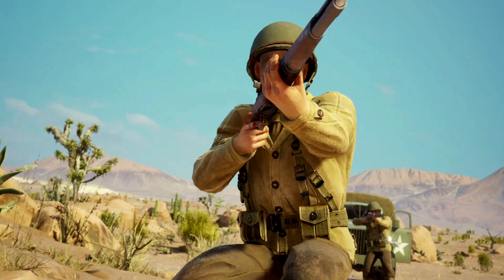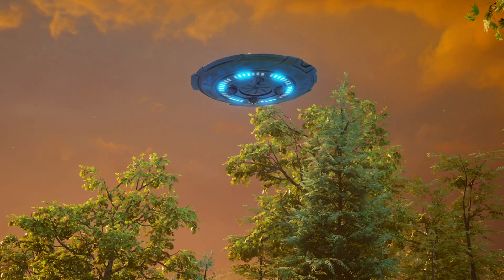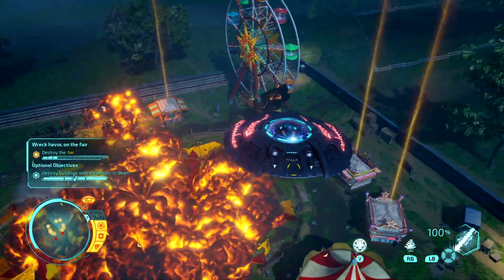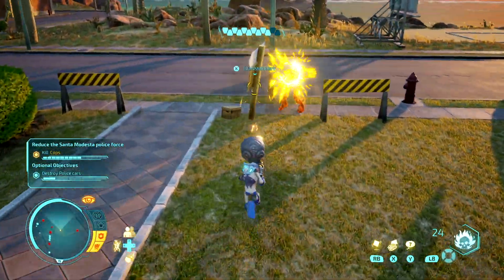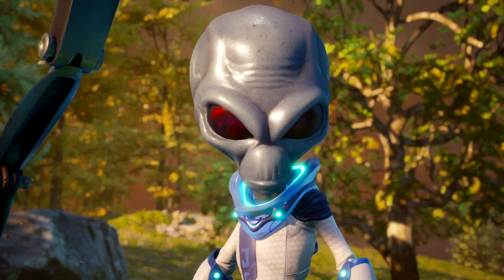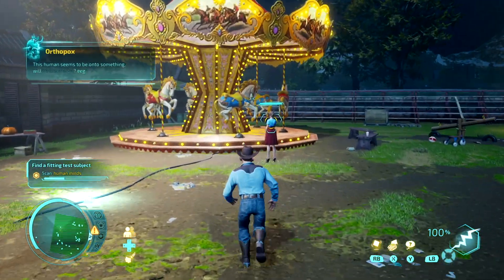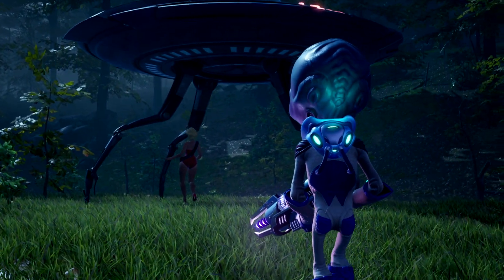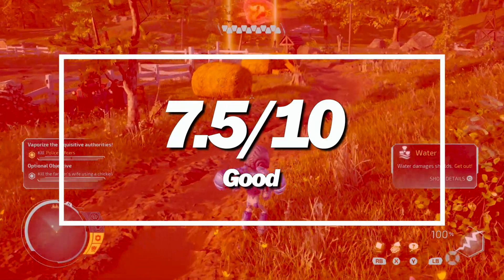Destroy All Humans Review (PS4, Xbox One, PC)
Continuing their trend of bringing new life to their IP, THQ Nordic remade Destroy All Humans. Originally released in 2005, Destroy All Humans was all about causing chaotic mayhem fun with the technology of extraterrestrial life forms.

EPIC Creator Code: Alamillaluis

About Me
Hello! My name is Luis Alamilla, I'm an independent video game reviewer with a passion for everything gaming. Here you'll find my thoughts on the latest video games coming to Nintendo Switch, PlayStation 4, Xbox One, PC and beyond! My content ranges from video game reviews, game previews, opinion pieces on gaming topics and more!

My reviews are based on a 20 point scale ranging from 0 to 10. Each review is broken up into five categories consisting of Story, Gameplay, Visuals, Audio Design and the Conclusion at the end. Each section is meant to dive into my thoughts on the different aspects of a game before giving it a final score.